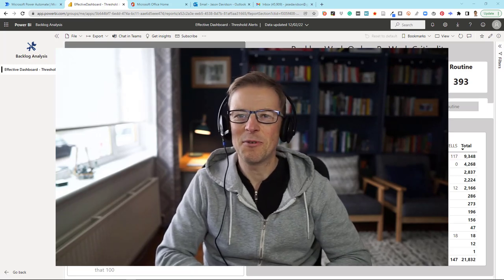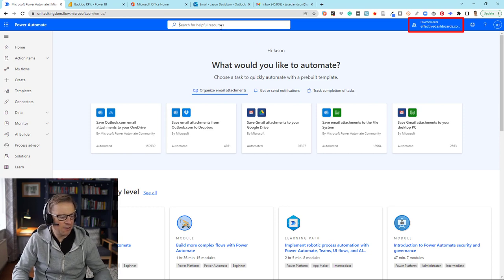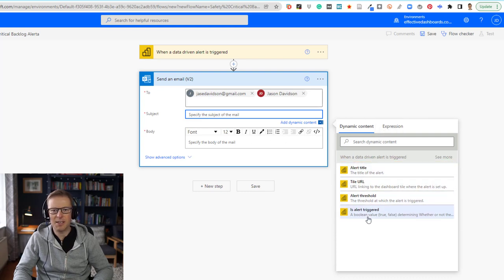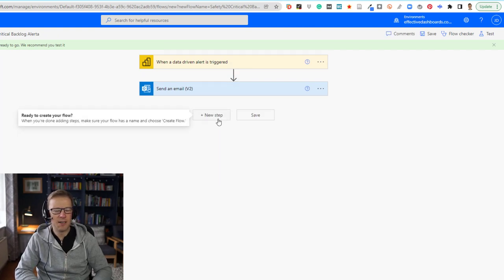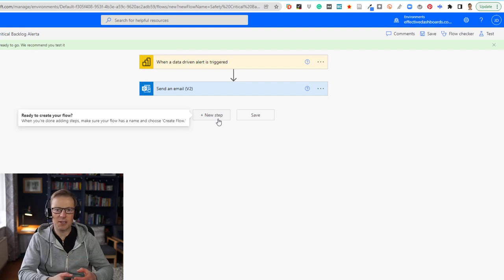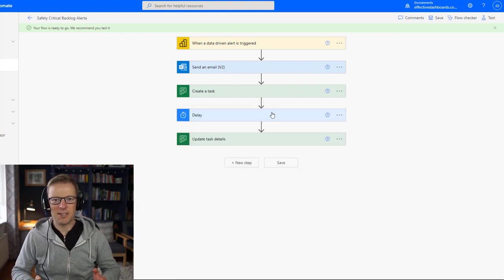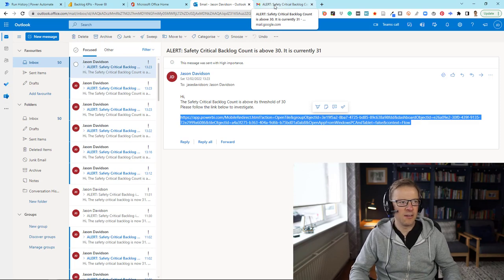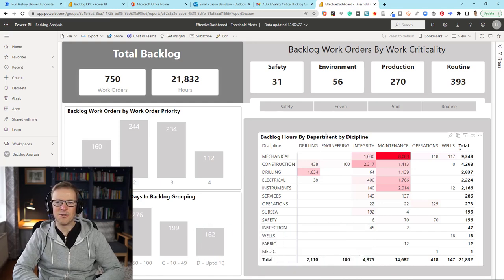QT#54 - Create Email & Teams Notifications When a Power BI Data Alert is Triggered - Power Automate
Use Power Automate to send an email to any addresses and add a task to a Teams Planner when a Power BI Data Alert is triggered.

In this video, I'll take you through the steps you need to follow to automate  2 actions when a Power BI data alert is triggered. It uses Power Automate, which is far, far easier than I expected it to be!

The first action sends an email to one or more email addresses. This gets over the limitation that out-of-the-box data alerts have i.e. you can only set them up for yourself, but allow you to set up a flow with any email addresses specified.

The second action is to add a new task to an MS Teams planner, with a custom title, description, due date.

Each of the 2 options also includes a URL to the underlying report.

👍Tip: This is a longer video so why not try increasing the playback speed to save time. Research has shown that this can speed up your learning! You'd be surprised how well it works!

⏩ Video Navigation
00:00 - Introduction
00:47 - Quick overview of Data Alerts
01:57 - Creating a Power Automate Power BI Data Alert Trigger
03:38 - Creating an Email Notification
06:50 - Create a Teams Planner Task
10:06 - Add a Description and Power BI dashboard link to Planner Task
12:10 - Adding a Delay Between Creating an Updating a Task
13:10 - Viewing the results of the Power Automate Flow

QT#53 - Get An Email Notification When a KPI Value in a Power BI Report Exceeds a Target